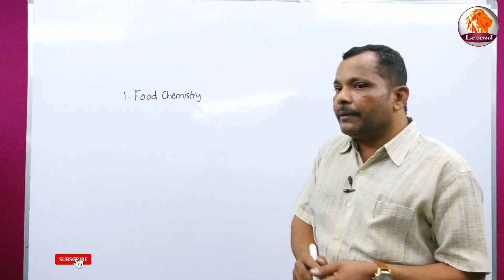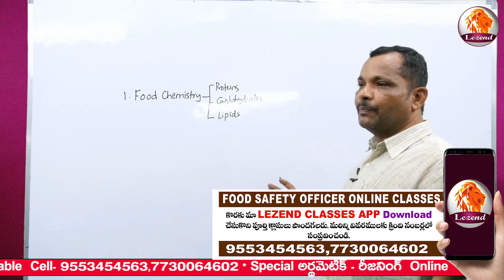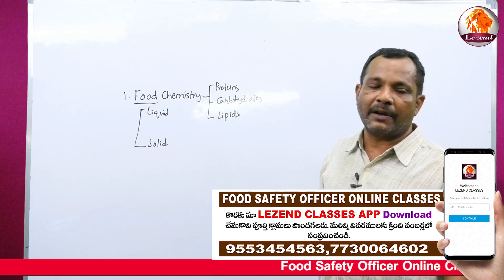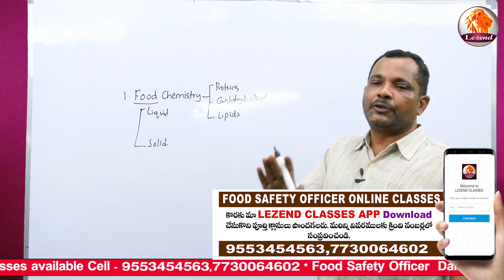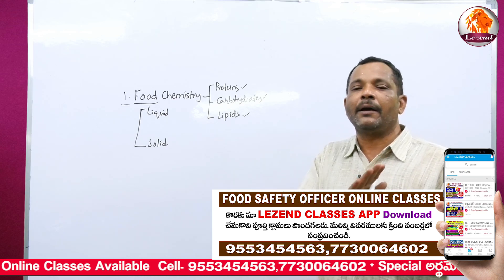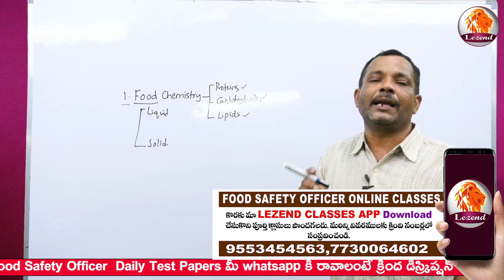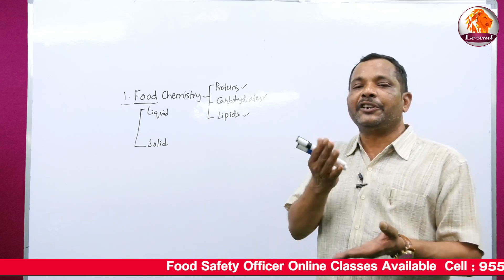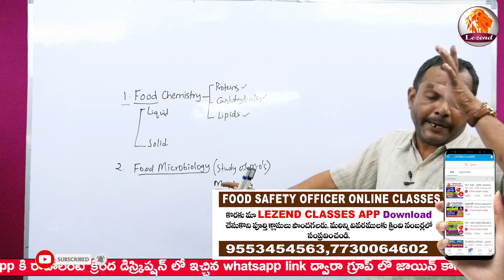TSPSC Food Safety Officer Syllabus Explanation by Manoj Kumar Reddy Sir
TSPSC Food Safety Officer Syllabus Explanation by Manoj Kumar Reddy Sir Asst.Professor
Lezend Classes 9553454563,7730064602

* Food Safety Officer Online Classes Available  Cell ; 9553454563,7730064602
* AP TET-DSC, SI-PC Online Classes Available  Cell- 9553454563,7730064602
* Special అర్థమెటిక్ - రీజనింగ్  Online  Classes available Cell - 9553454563,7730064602
* Food Safety Officer  Daily Test Papers మీ whatsapp కి రావాలంటే క్రింద డిస్క్రిప్షన్ లో ఇచ్చిన whatsapp link ద్వారా గ్రూప్ లో జాయిన్ కాగలరు.